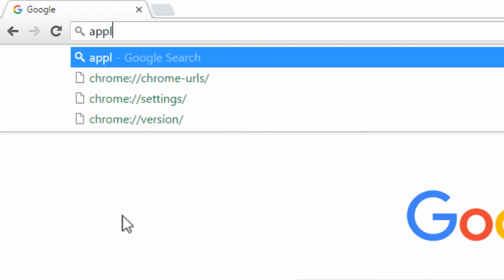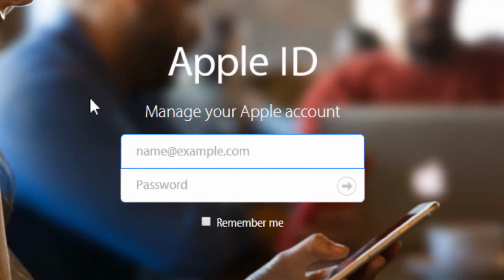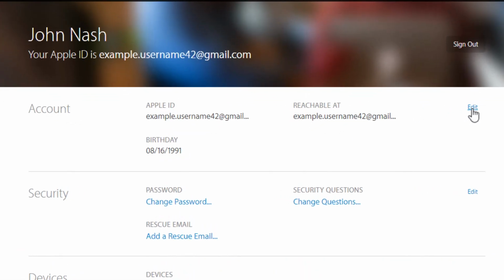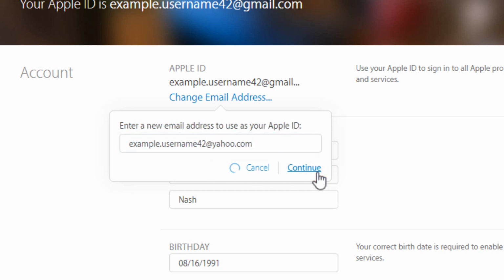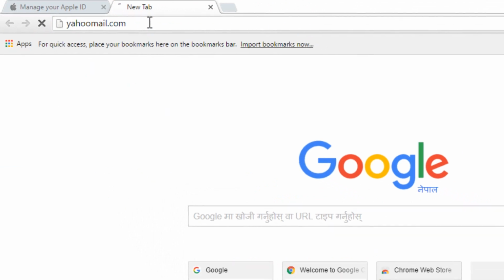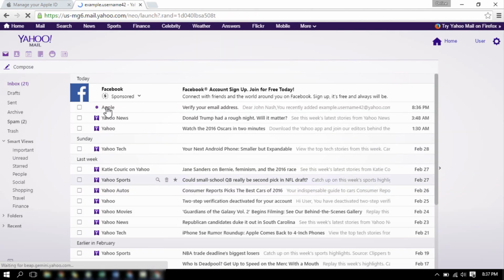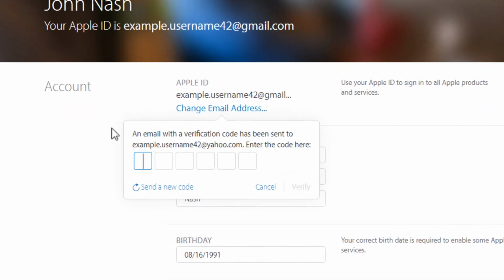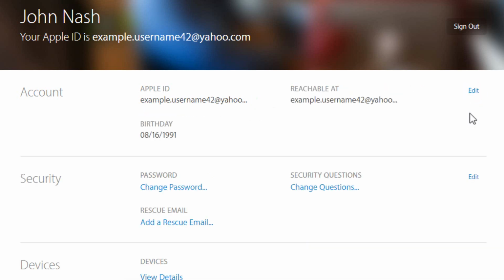Change iCloud Email Address | How To Change Apple ID Email Address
Since you can sign up for an iCloud account with any third party email account, you can as well change it according to your need.

2. Login to your account.
3. Click on 'Edit' on the right side of the 'Account' section.
6. Enter the verification code you receive in an email from Apple.
7. Click on 'Verify' button.

How to change iCloud email
Change Apple ID email